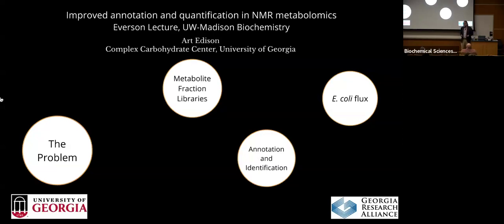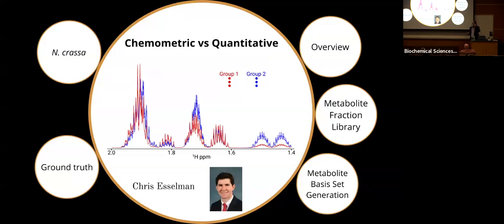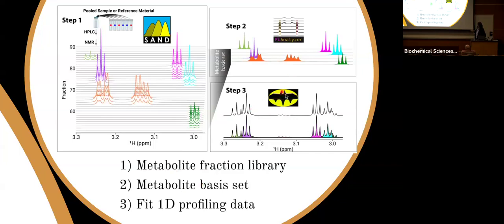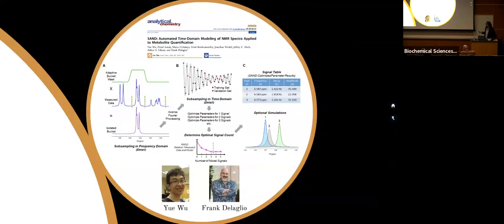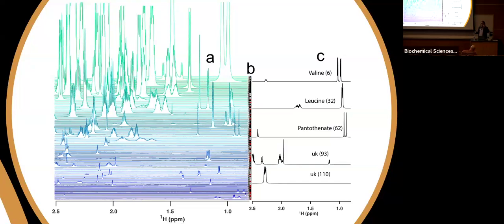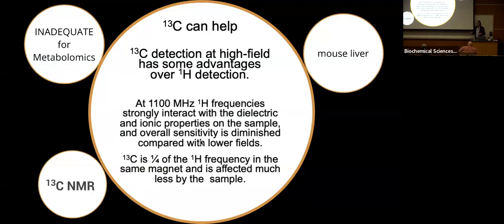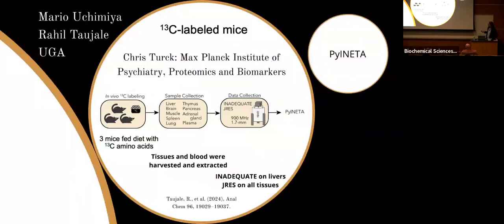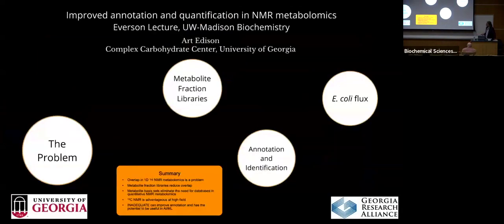Art Edison - Everson Lecture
Improved annotation and quantification in NMR metabolomics

Arthur Edison - University of Georgia
GLADYS J. EVERSON LECTURE IN BIOCHEMISTRY
3:00 p.m. Monday, September 8, 2025